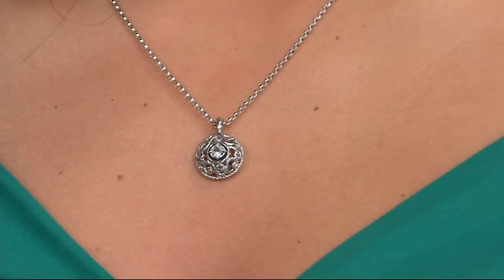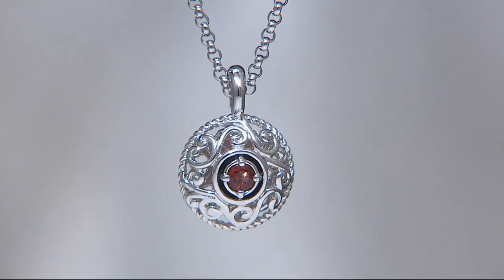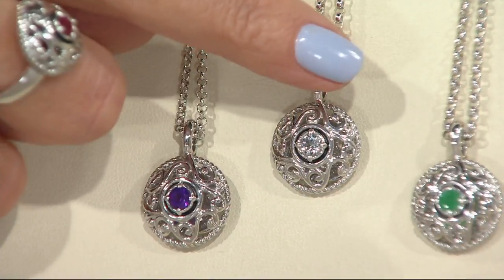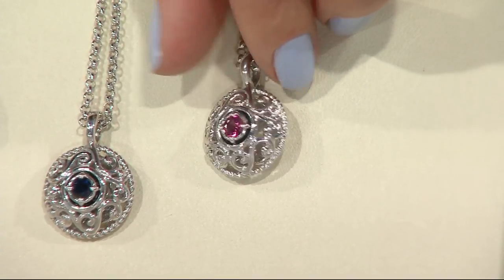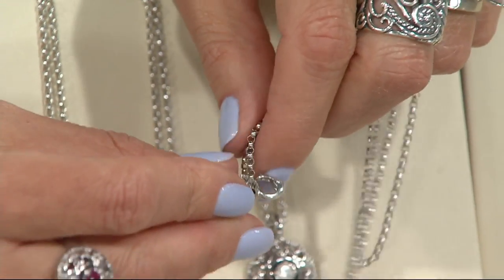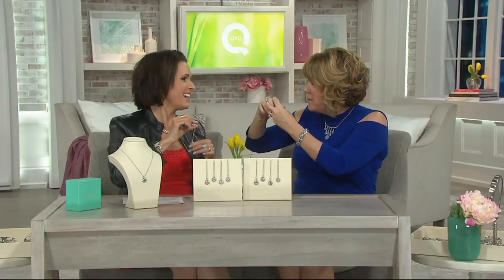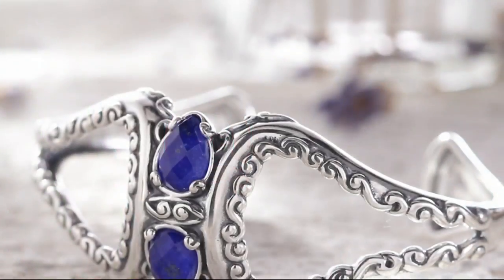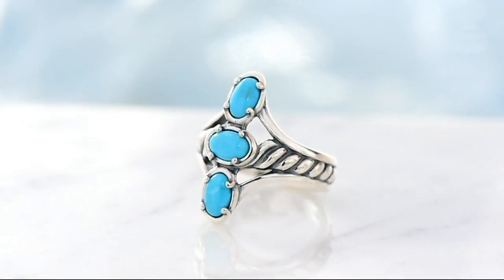Carolyn Pollack Sterling Silver Birthstone Pendant with Chain on QVC